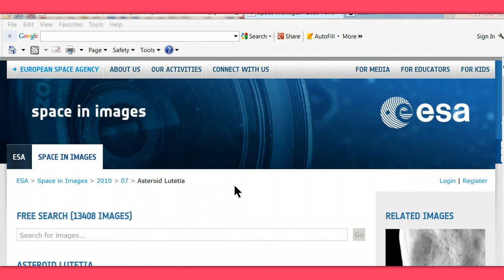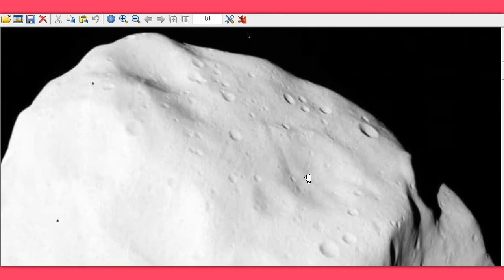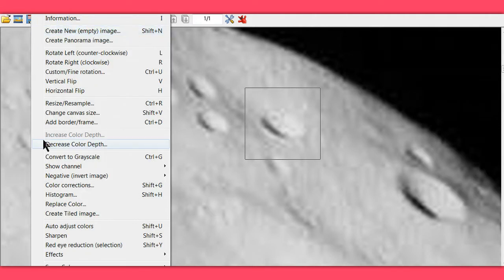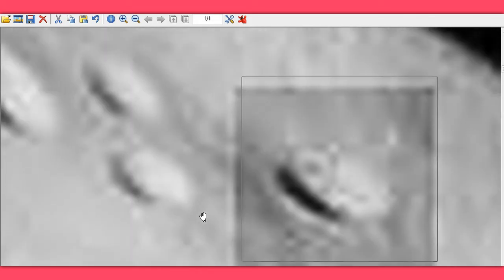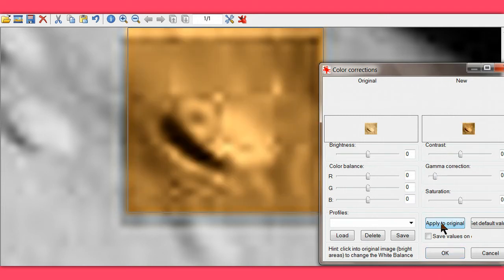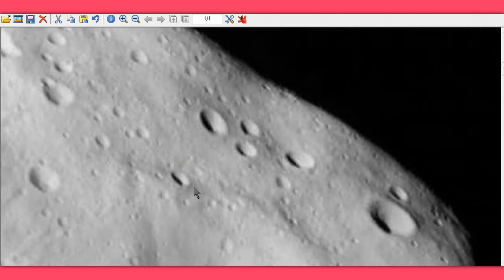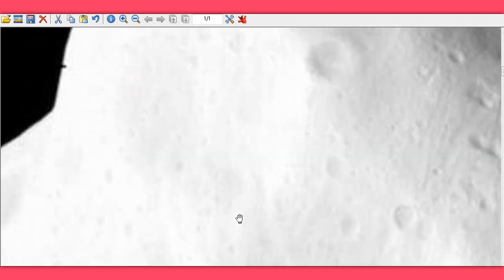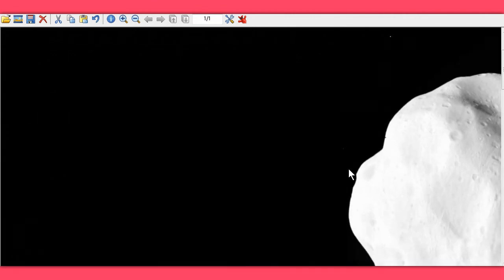Space craft found on Asteroid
Sure does look like one , Kudos to olympus sky for this bad boy